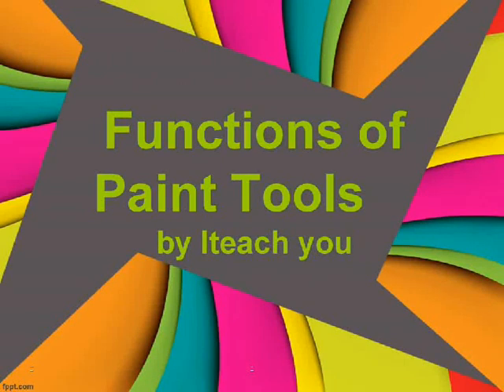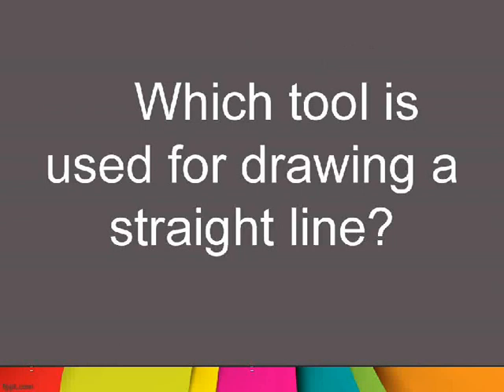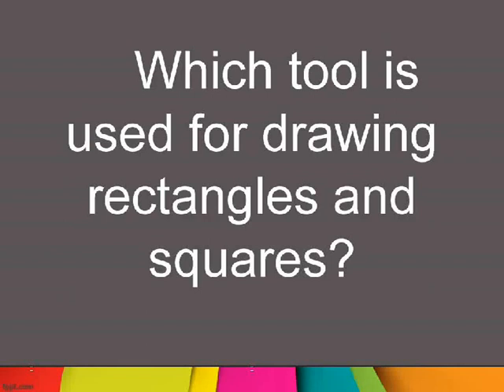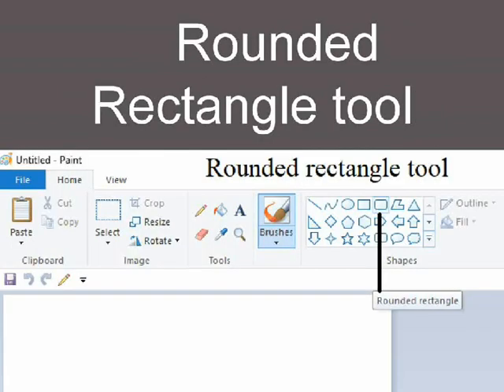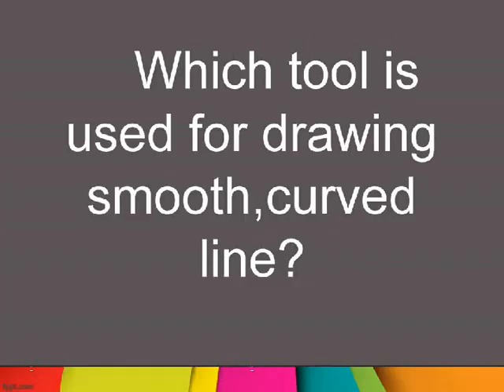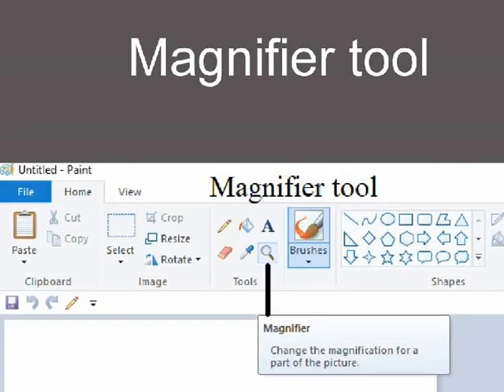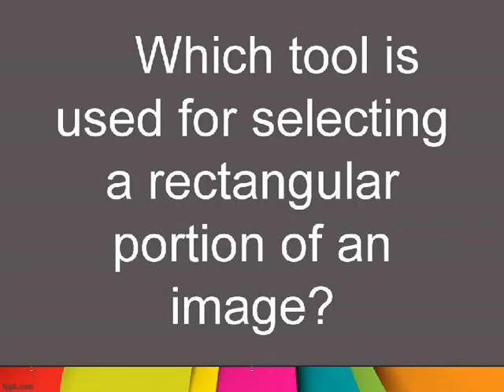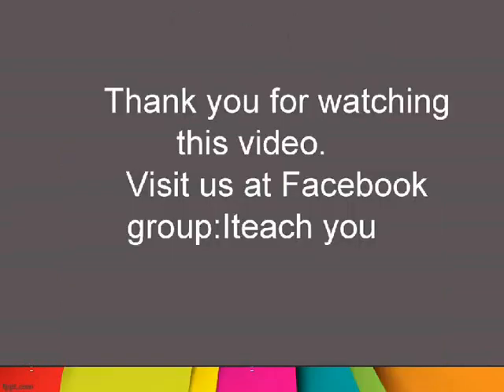Function of microsoft paint tools-Class3-Computer-NCO,UCO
This video is used to know about the function of paint tools.It describes about all paint tools..The paint tools are